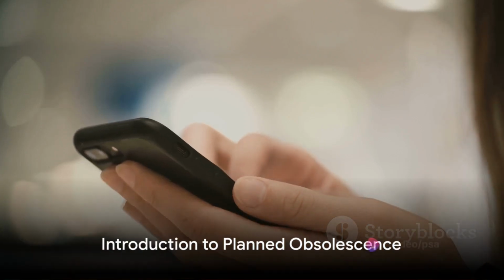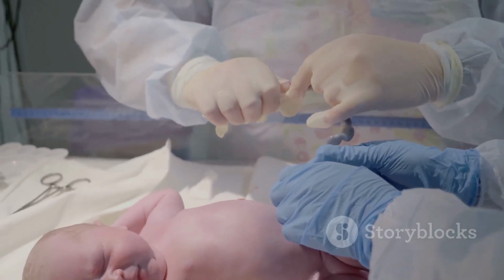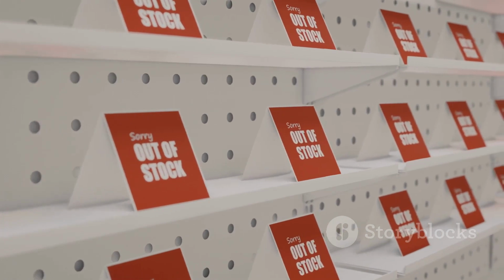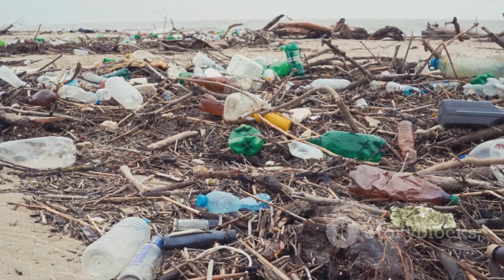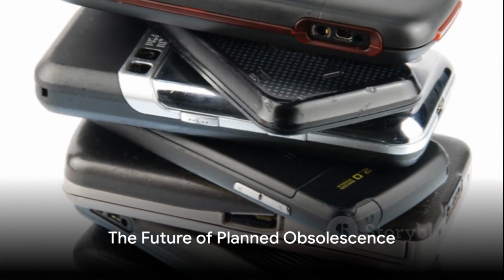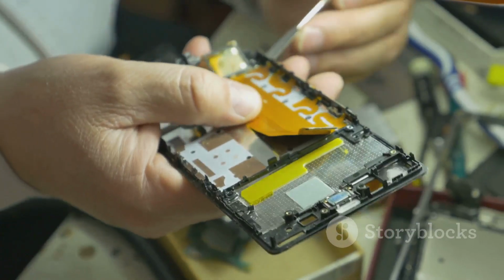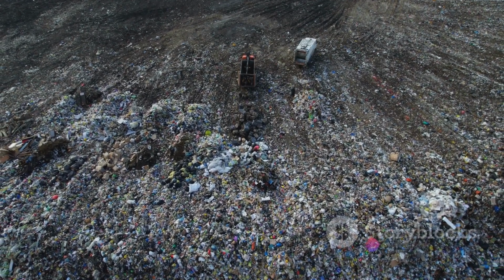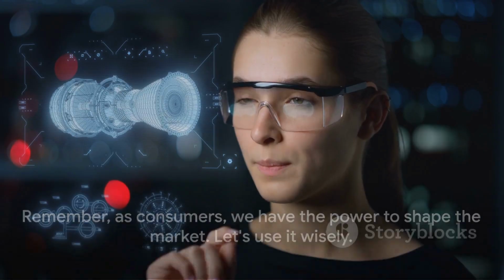The Planned Obsolescence: A Deep Dive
In this thought-provoking video, we delve deep into the topic of planned obsolescence - a concept that affects us all. Join us as we embark on a journey to uncover the fascinating history, the detrimental impacts, and the ongoing fight against it. From consumer electronics to fashion and beyond, we discover how planned obsolescence is designed to make products obsolete quickly, forcing us to constantly upgrade. But are there solutions to this unsustainable model? Tune in to find out! Together, let's question, challenge, and work towards a more sustainable future.

OUTLINE:

00:00:00 Introduction to Planned Obsolescence
00:00:58 The Origins of Planned Obsolescence
00:01:46 Functional vs Perceptual Obsolescence
00:02:46 The Impact of Planned Obsolescence
00:03:44 The Fight Against Planned Obsolescence
00:05:47 The Future of Planned Obsolescence
00:07:48 Conclusion
00:09:42 End Sting